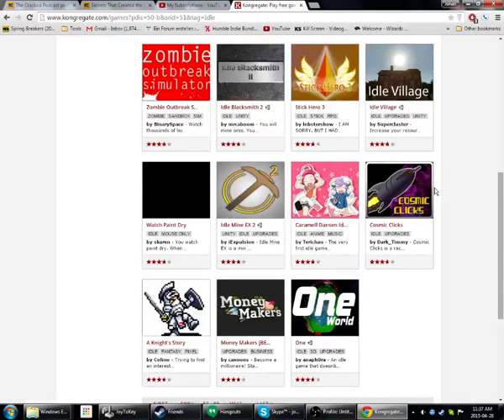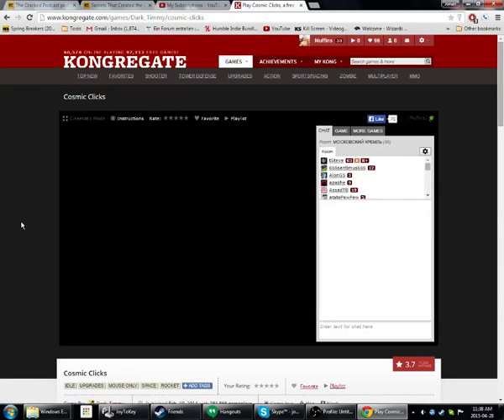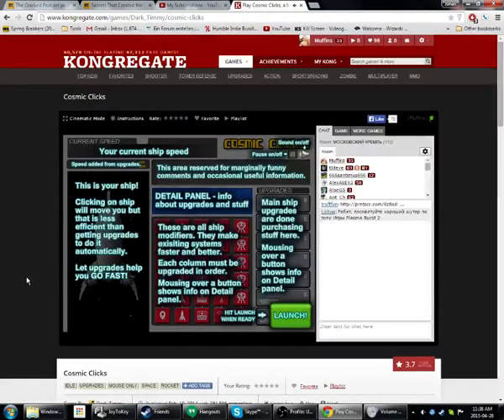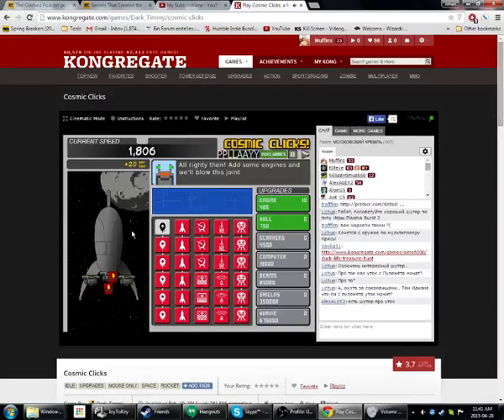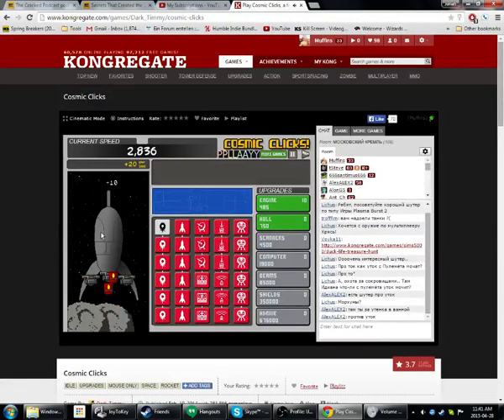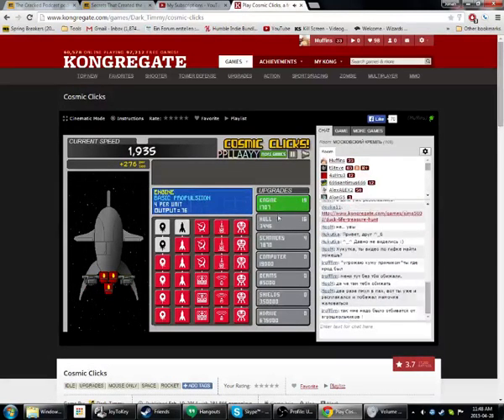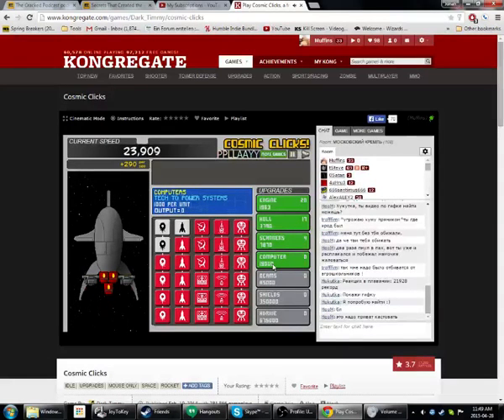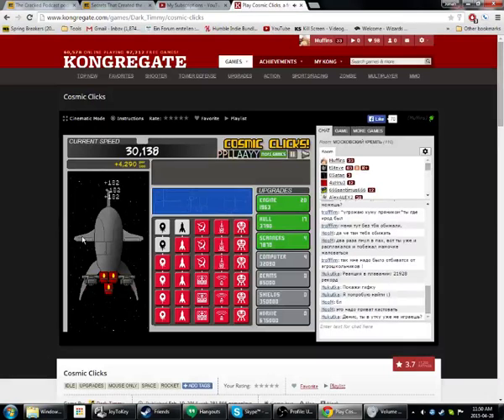Clicker Project: Episode 2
Not quite as fun as the first one probably. Mostly up here for continuity.